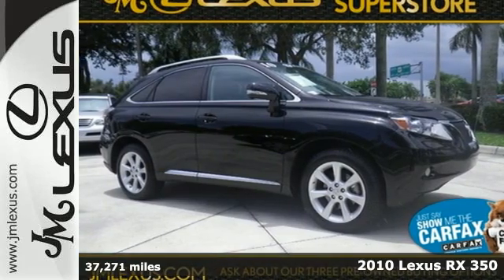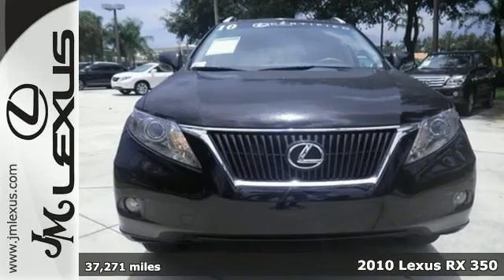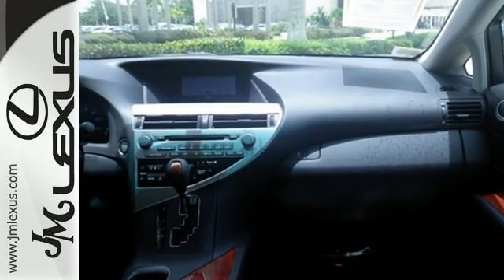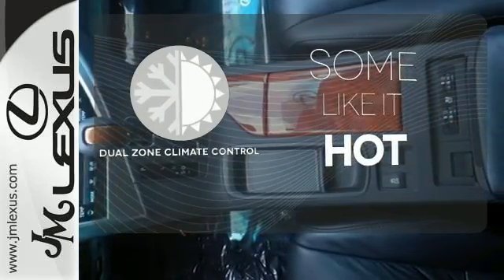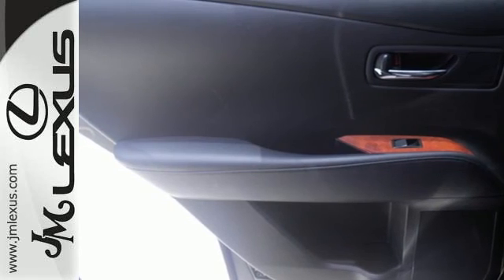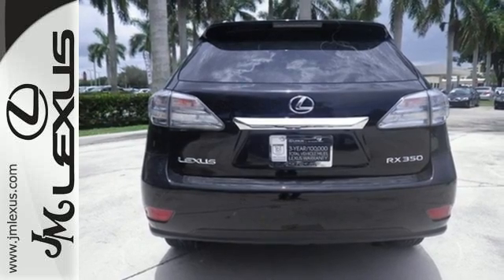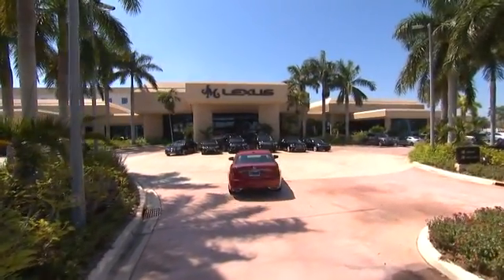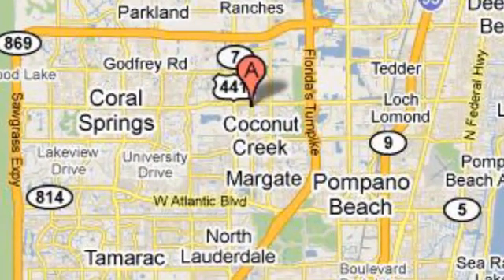Certified 2010 Lexus RX 350 Margate FL Ft-Lauderdale, FL 50433A - SOLD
Year: 2010
Make: Lexus
Model: RX 350
Trim: Premium
Engine: 3.5L V6
Transmission: Automatic 6-Speed
Color: Black
Interior: Black
Mileage: 37271
Stock #: 50433A
Lexus Certified !! 1 OWNER / CLEAN CARFAX !!. Right SUV! Right price! Drive this home today! This 2010 RX is for Lexus fanatics looking everywhere for an outstanding low-mileage creampuff. With plenty of passenger room you won't have to worry about being cramped when it's more than just you in the SUV. Lexus Certified Pre-Owned means you not only get the reassurance of a 3yr/100000 mile limited warranty but also a 161-point inspection/reconditioning 24/7 roadside assistance trip-interruption services loaner car complimentary oil/filter change and a complete CARFAX vehicle history report. Designated by Consumer Guide as a 2010 Premium Midsize SUV Best Buy.

Address:
5350 W Sample Rd